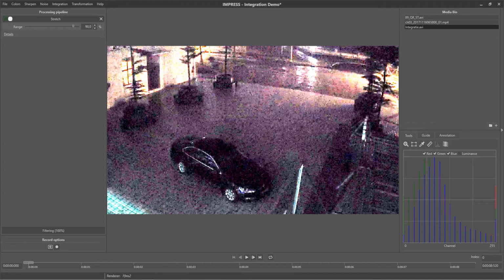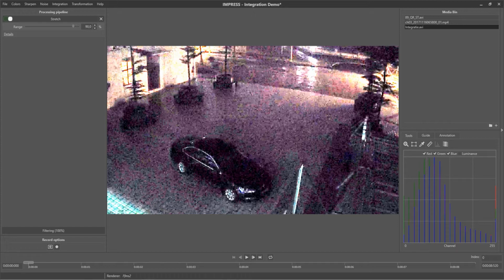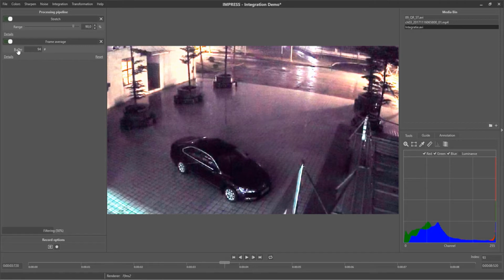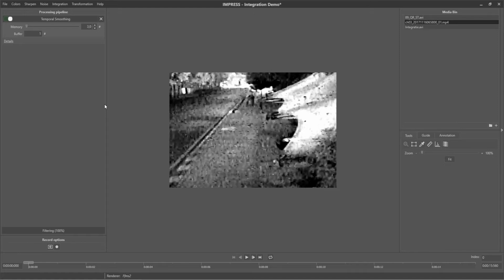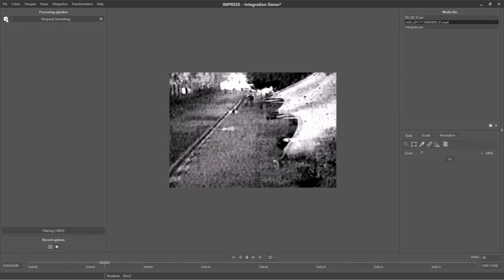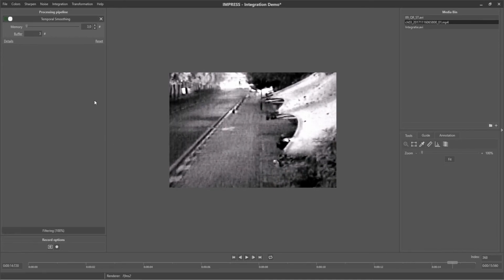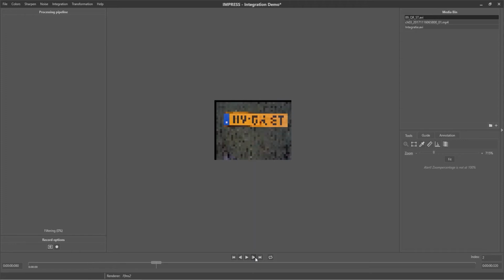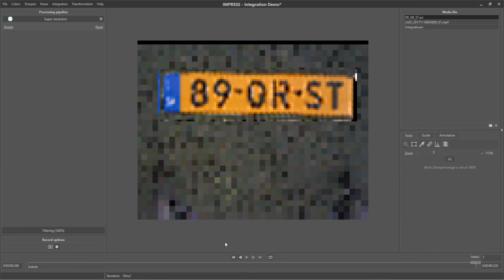Integration in Impress 8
A video describing the different methods of integration available in Impress 8.
0:41 Frame averaging
1:18 Temporal smoothing
2:27 Superresolution